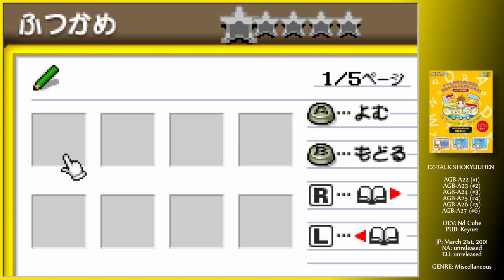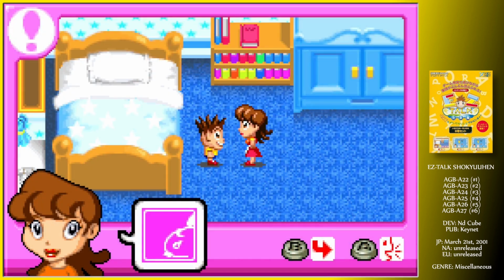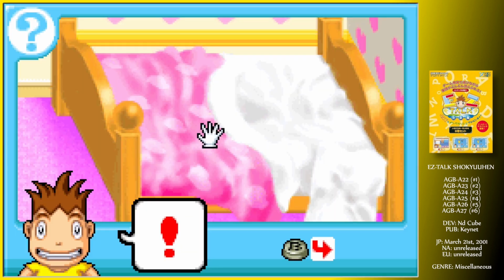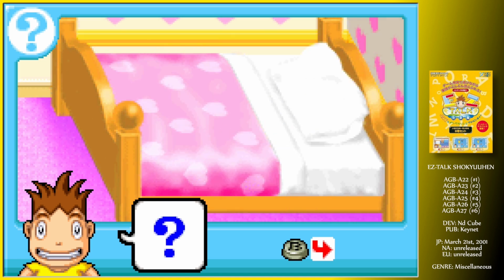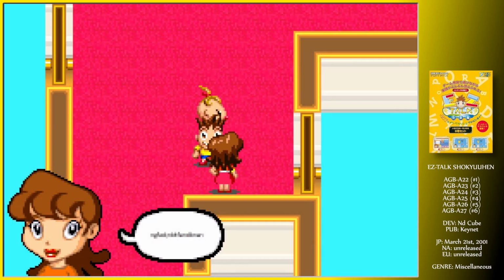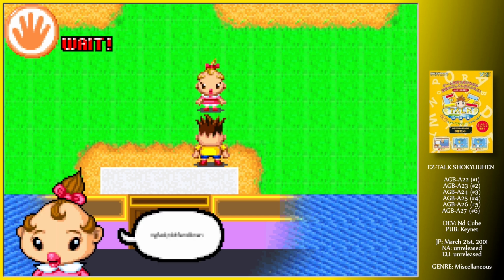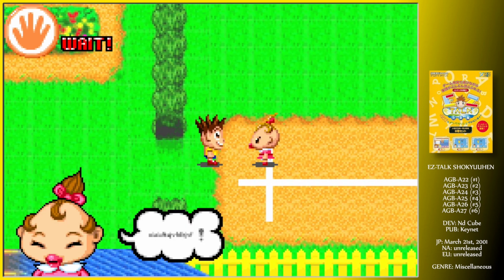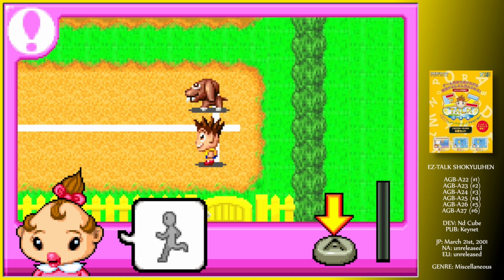WE DON'T NEED NO EDU-TAINMENT - EZ-Talk Shokyuuhen 1-6 - Game Boy Advance Reviews #35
GOOD MORNING JAY! MAKE MY BED JAY! FETCH THE MILK JAY! Someone give this poor kid a break.

Every Thursday watch a member-exclusive Neo Geo Pocket Color review, for channel members only!!
Get your name printed in the upcoming Game Boy Encyclopaedia! (published by Bitmap Books, release date TBC)